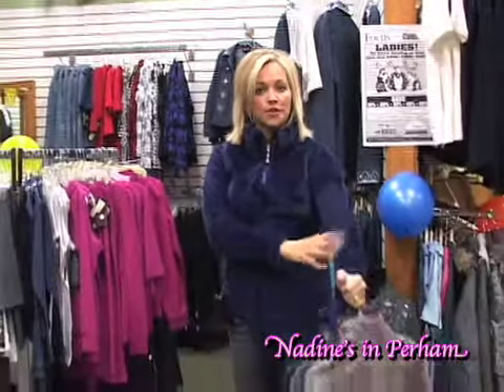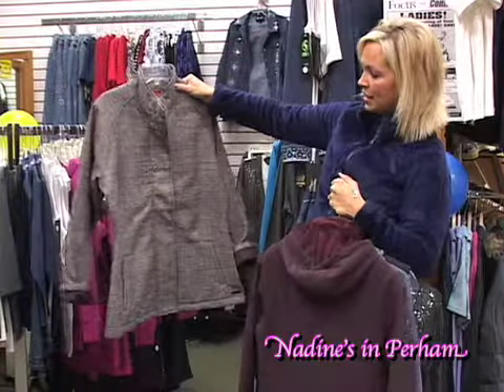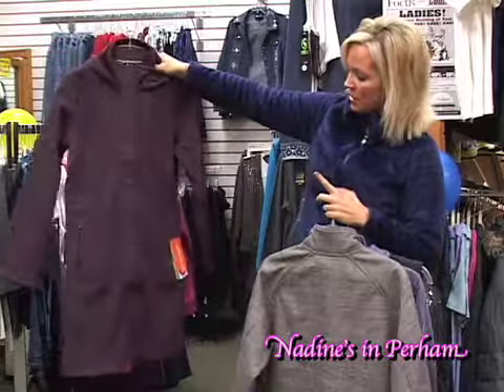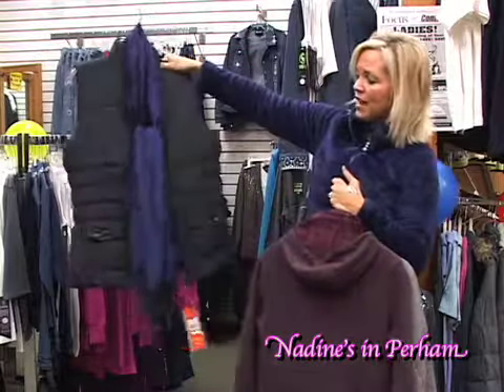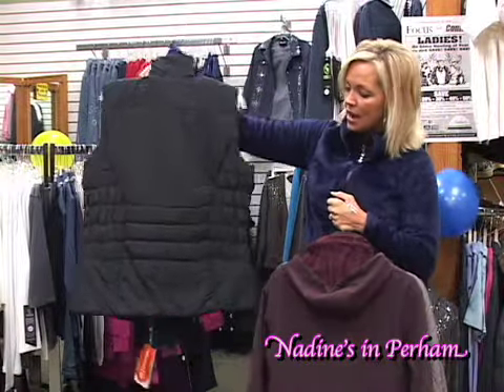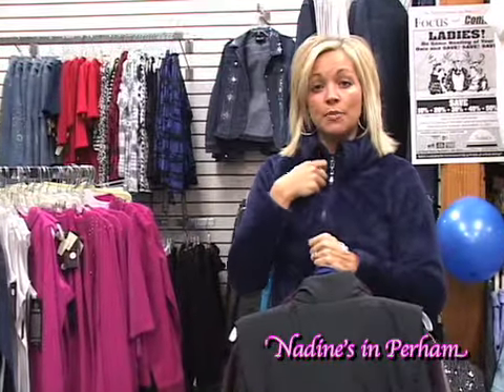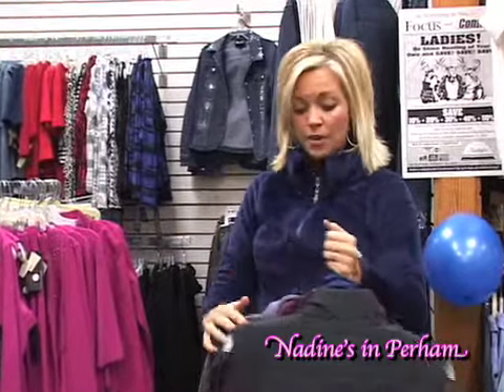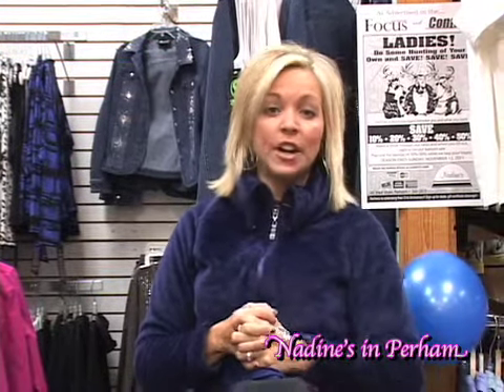Sara Nov 21